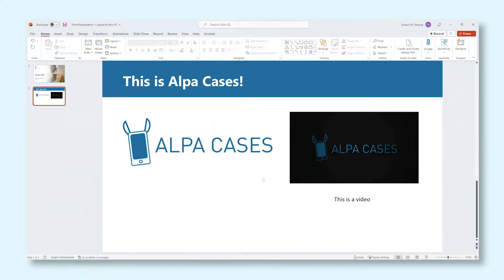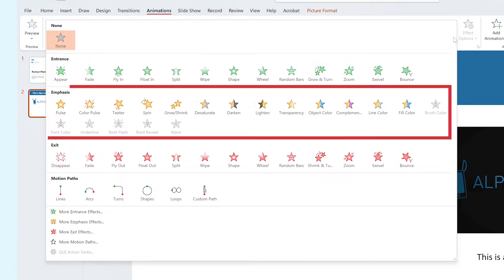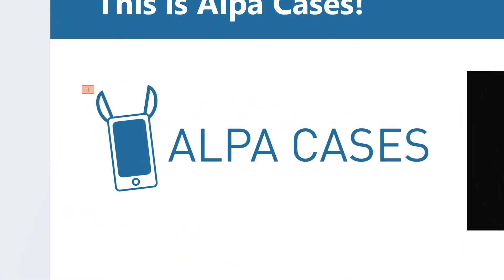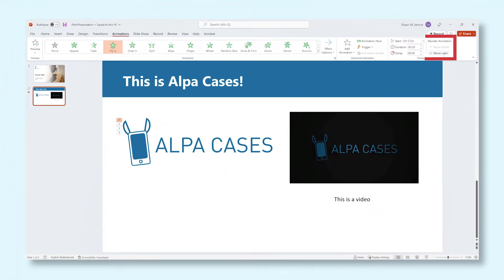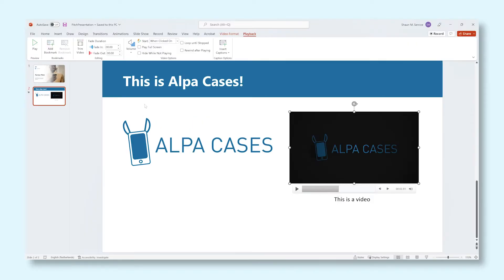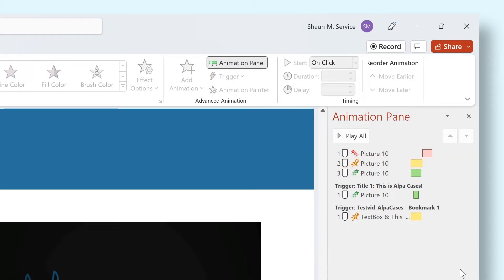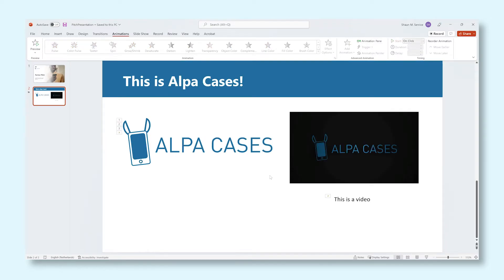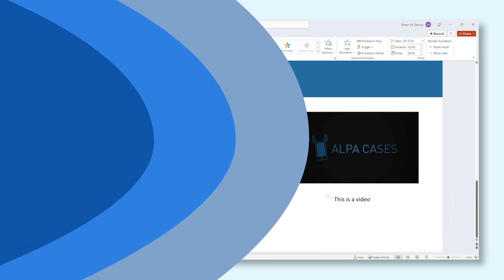Adding animations to your PowerPoint presentation!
What's one simple way to make your PowerPoint presentations infinitely more engaging and entertaining? Adding animations off course! In PowerPoint, you have a plethora of animations you can add and settings that you can adjust to really make your presentation stand out from the rest. Watch along and find out how to get the most out of these features!